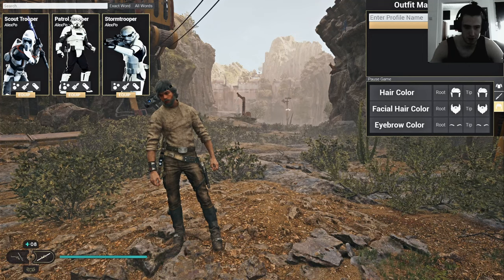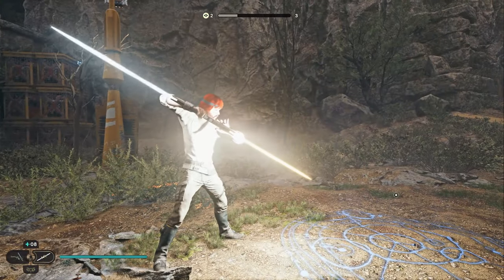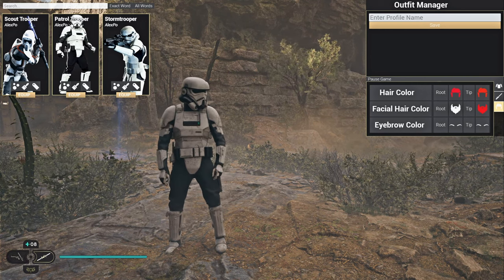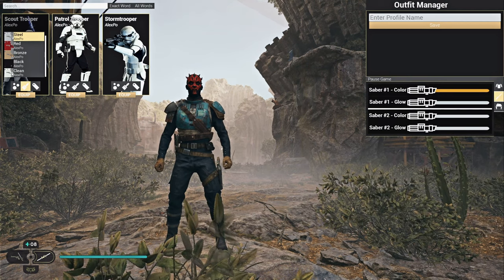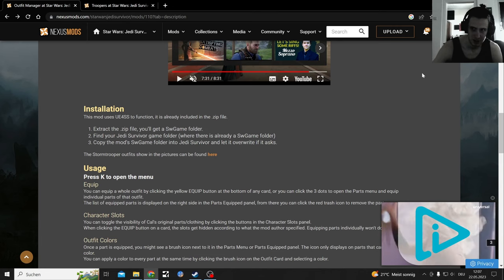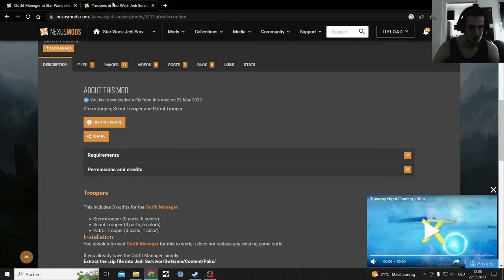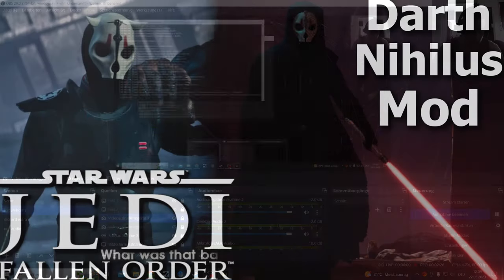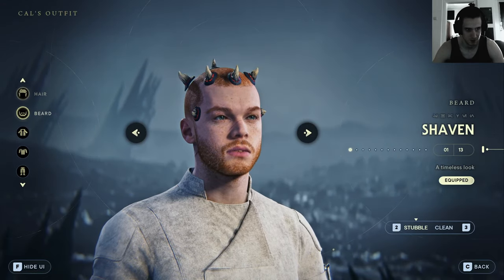Jedi Survivor Mods Outfit Manager + Trooper Armors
I will keep covering Mods for Star Wars Jedi Survivor

Mods:
Outfit Manager

Also I Facepainted my self as good as possible(First Try... and last) to look like Darth Maul

Reshade mods
GALAXY Of Jedi Survivor for a MORE detailed texture experience By SCOTTYUS1